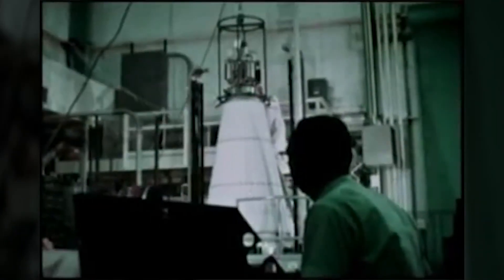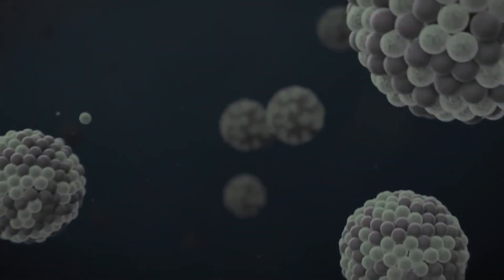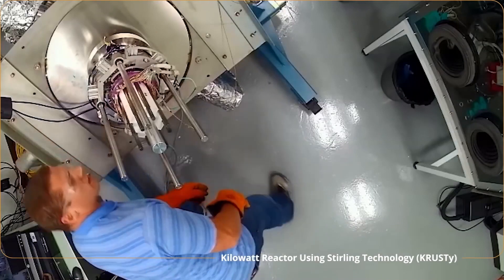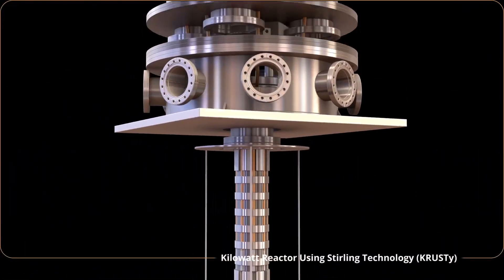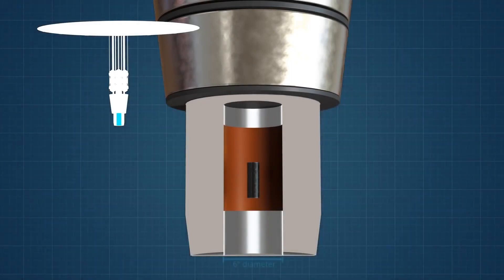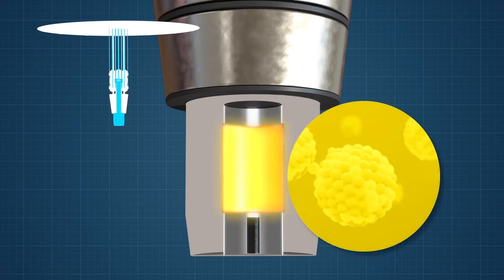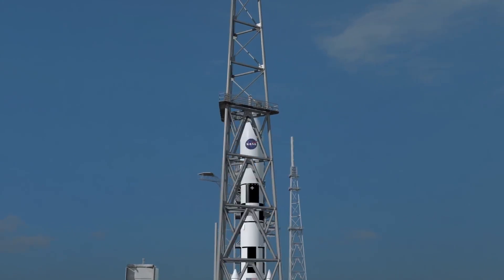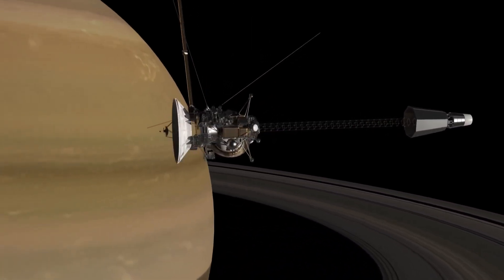NASA's "Kilo Power" Nuclear Reactor for New Era of Space Explorationnasa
NASA in a bid to increase its energy efficiency and sustainability in its space missions is gearing to test a Space Nuclear reactor, powered by Uranium 235 reactor core, to generate electricity by fission process which is independent of solar source, as Mars experiences frequent sunlight reducing dust storms. This product evolved from a 3D printing habitat competition and with collaboration from US department of energy, which NASA thinks is a fundamental step in its long run for fission technologies.

Previous missions of Apollo, Cassini, and Voyager were powered by RTG (radioisotope thermoelectric generators) where power generation is limited. They generate electricity from degeneration of radioisotopes and provide only a few hundred watts of electricity, whereas the latter provides 1-10 kilowatts and hence the name Kilopower project, whose feasibility will be tested at the Nevada desert, in the Nevada national security site.

This Nuclear reactor qualified for space explorations will have a fissioning reactor, whose heat will be delivered to Stirling converters by sodium pipes and its design would eliminate the need for a complex control system, thereby enabling an array of such units could provide power for, Mars colonists for a couple of years. On further development, it could even give Megawatts of power enabling NASA to plan for greater missions in future, that require abundant power. Kilopower reactor can be easily launched, because of its less complex hardware.

This project will be launched in a year, after extensive analytical simulations on the working of hardware, exposing it to relevant conditions and it is not limited to Moon or Mars, but can also be used for other space missions as well.